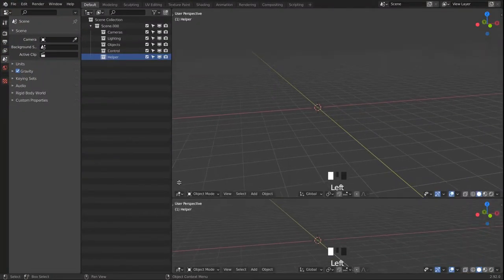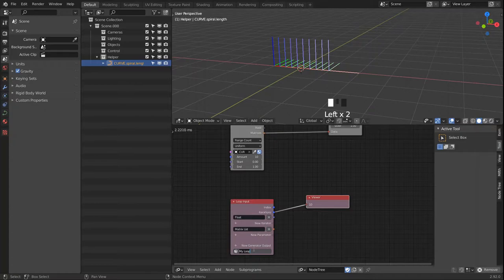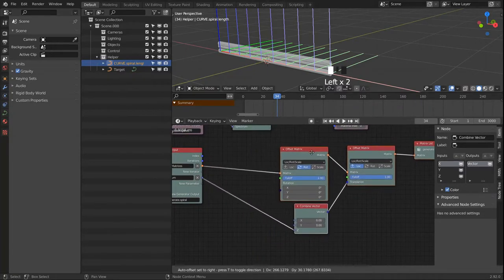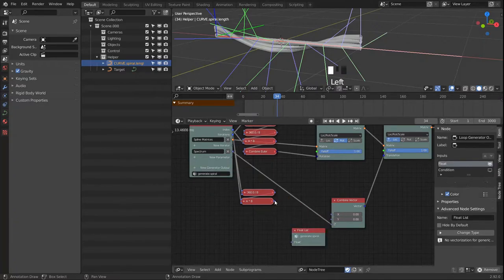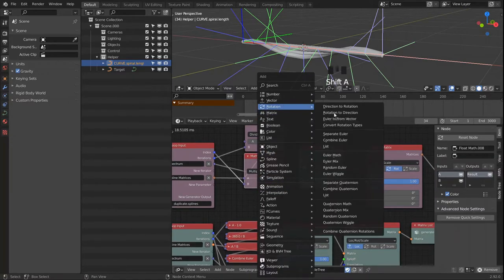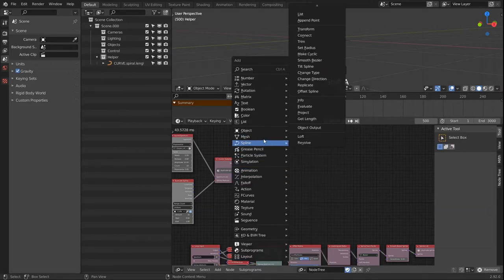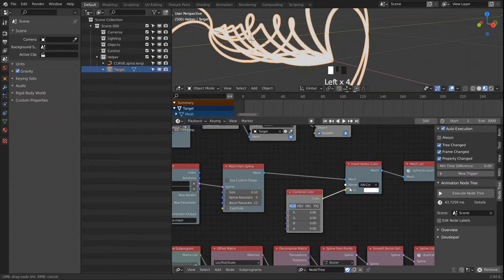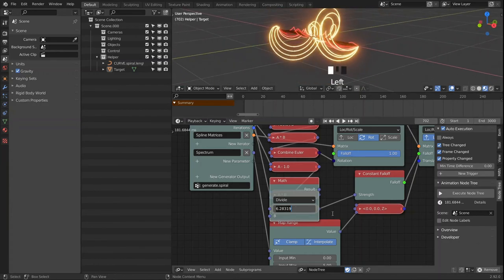Audio Visualizer The.Spiral | Blender | Animation Nodes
Let's create some spirals out of "thin air" ... yeah not really thin air but a bezier curve ;) ... and then manipulate it using audio.

This visualizer is also part of my new preset pack that you can get over on my Gumroad store. Any support is very welcome and helps me keep this channel going :)

0:00 - Intro
0:37 - Loading in the audio file
1:07 - Creating spiral in AN
22:51 - Convert curves to mesh
25:57 - Generate vertex colors
30:45 - Tweak shader
32:45 - Outro

Animation Nodes Addon 2.2.2
This Addon is still under heavy development, so expect some crashes and save often!!!

For resources about the Animation Nodes Addon check the following:

While it is getting a bit dated, most of what is explained and shown is still valid. But some nodes will have changed slightly and a lot of new nodes will be present in the new versions of Animation Nodes.

A lot of the newer and extra nodes will be shown on this channel. Most of this is probably not (yet) in the official AN documentation.

And you can find a tutorial playlist about the creation of audio visualizers in Animation Nodes on my channel:

IMPORTANT:
If you are having trouble rendering with animation nodes the normal way (CTRL+F12), check out the python script that can be found in the visualizer presets Part 1 bundle on gumroad.

Thank you so much for your support and see you soon
Happy blending :)